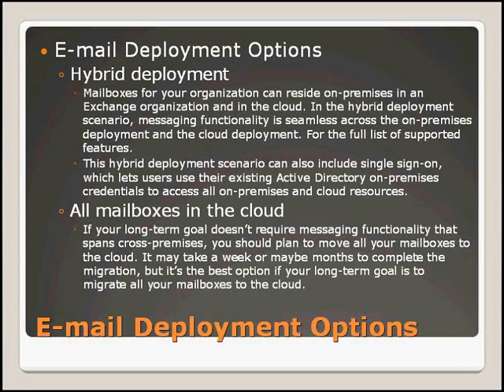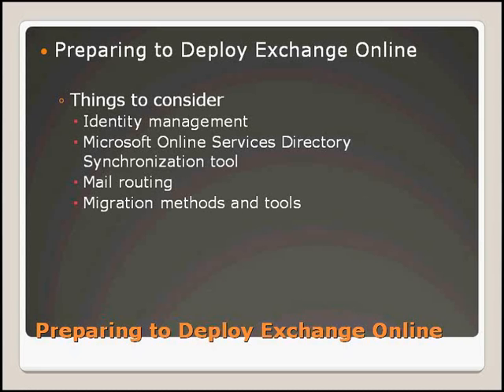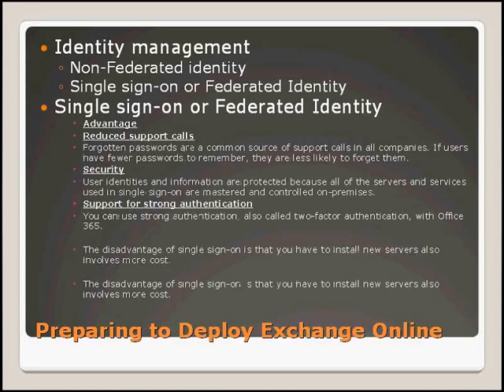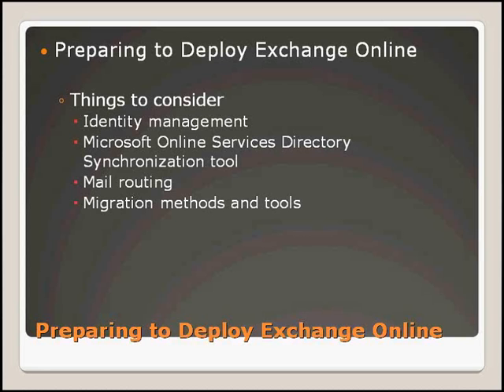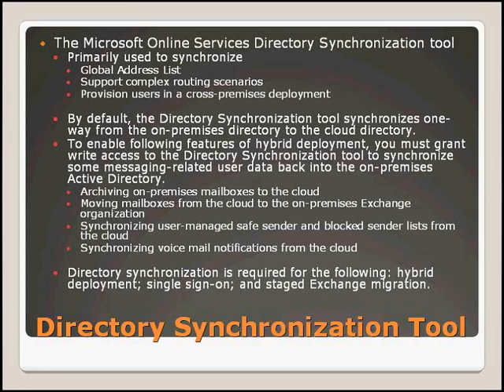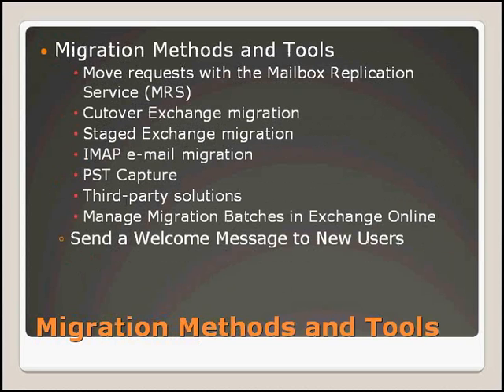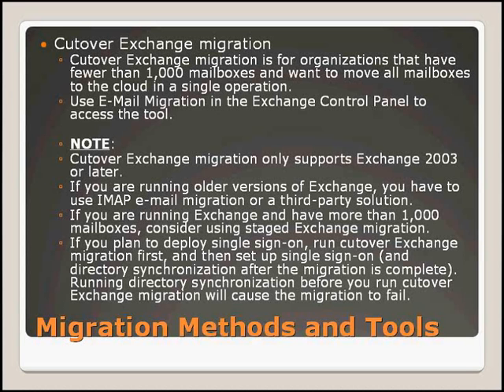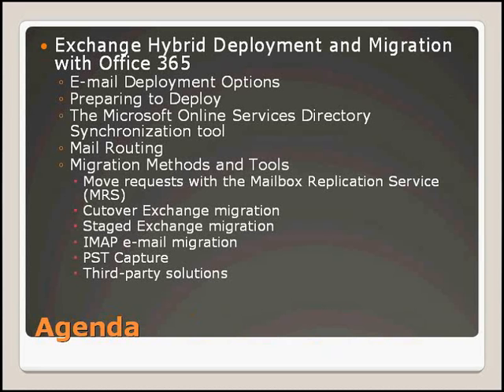Road2Master Office 365 Hybrid Deployment and Migration - Part 1 - Introduction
Here we discussed about.

Exchange Hybrid Deployment and Migration with Office 365
E-mail Deployment Options
Preparing to Deploy
The Microsoft Online Services Directory Synchronization tool
Mail Routing
Migration Methods and Tools
Move requests with the Mailbox Replication Service (MRS)
Cutover Exchange migration
Staged Exchange migration
IMAP e-mail migration
PST Capture
Third-party solutions